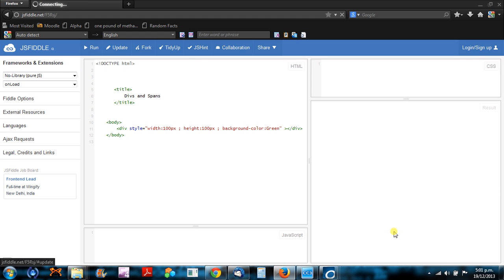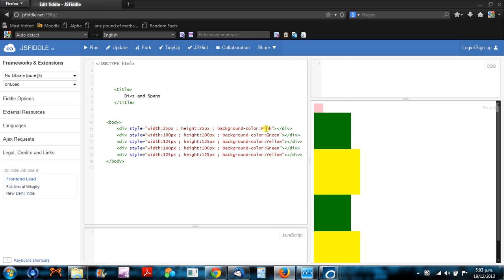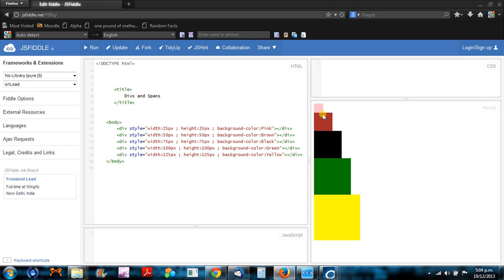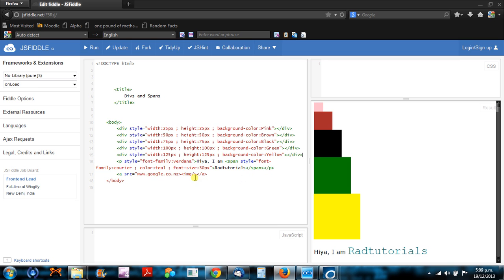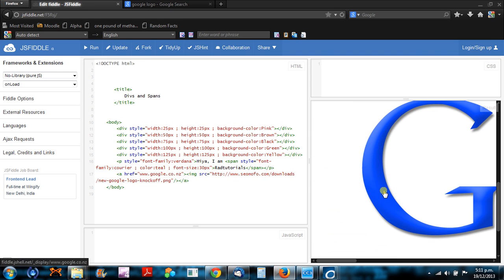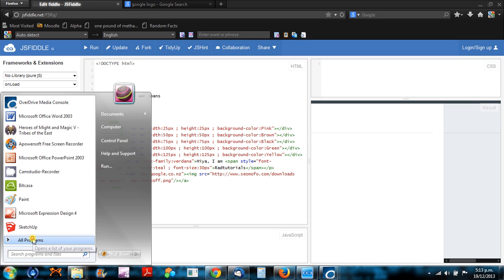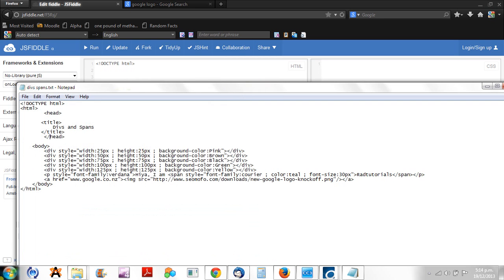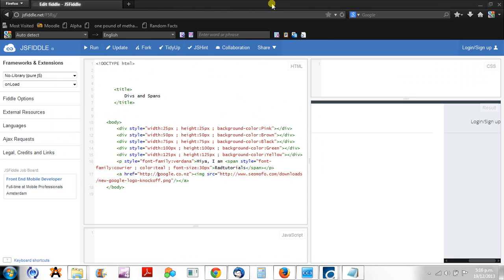HTML Tutorial 8: Spanning the Divs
Today we are dealing with SPANS and DIVS!!